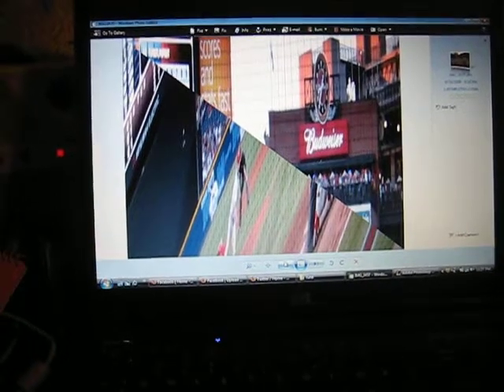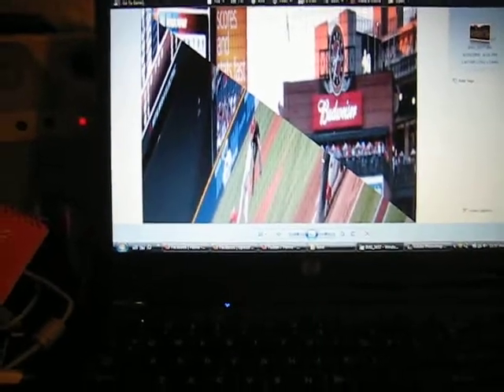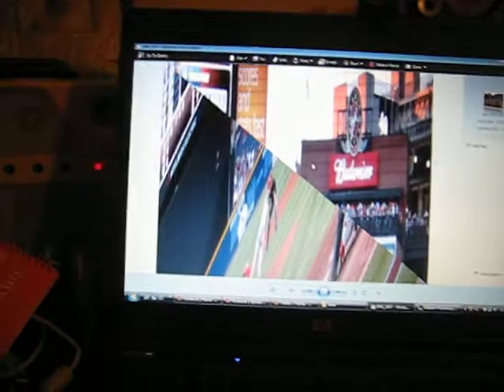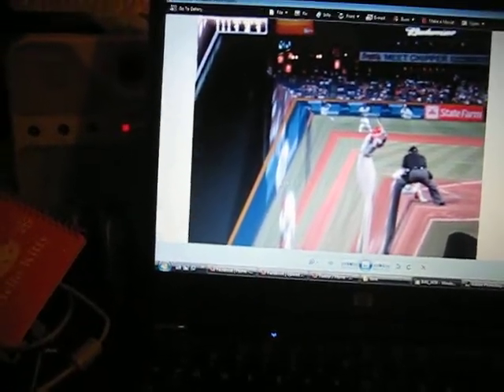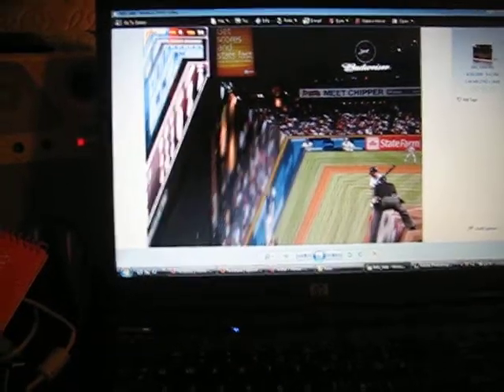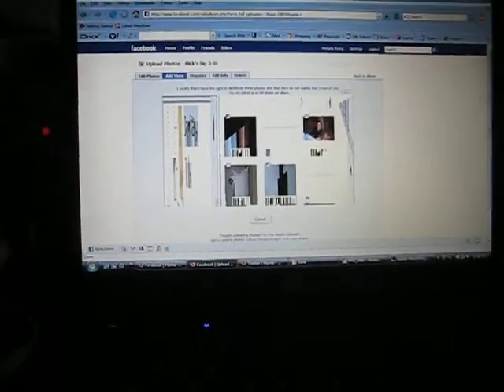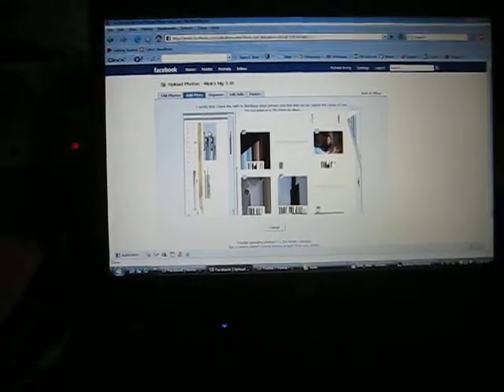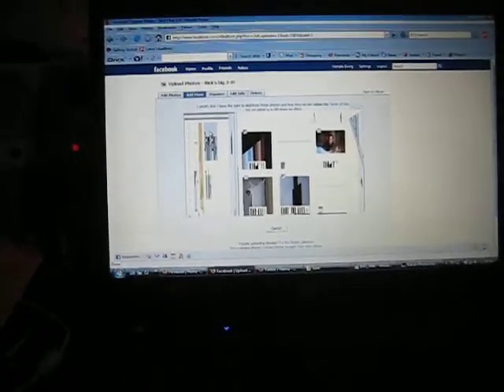Update: Display problems in Windows Photo Gallery, Media Player, Java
Hello there... here's an update on my computer woes. I am using a Compaq 6715b running Windows Vista. Images/videos appear scrambled in Windows Photo Gallery and Windows Media Player (but not when I open them in Photoshop, Quicktime, iTunes, etc.). Java also seems to have some problems -- the display appears scrambled on several chat applets, Facebook's photo uploader, MySpace's photo uploader, etc. I've downloaded all the Windows updates, installed the latest version of Java, installed new drivers, changed my color profiles, added more RAM, etc. Nothing has worked! Any ideas?